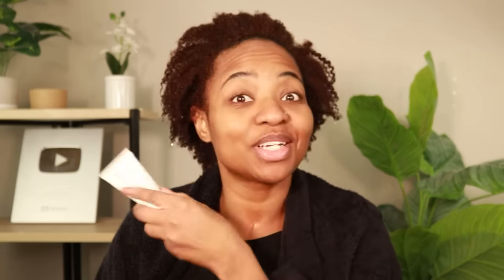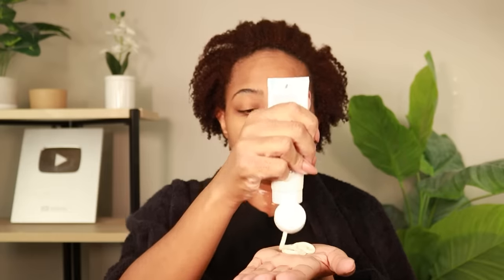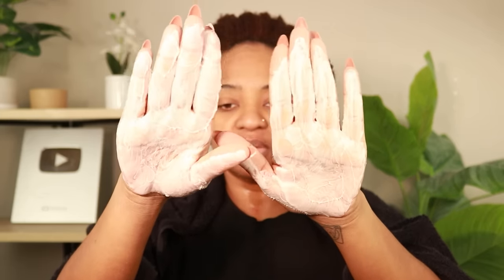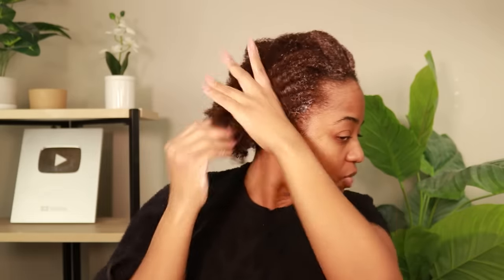Chile, I Tried CECRED By Beyonce On My Type 4 Natural Hair and THIS Happened!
(New site coming next week after the new labels arrive...😮‍💨)

Equipment:
-Vlog camera -Filming camera
Hair FAQ: -Texture: Fine with excessive shrinkage that gives the optical illusion of coarse hair -Density: medium density -Porosity: Normal/Medium porosity with a patch of low porosity in the front That’s all that matters because the curl typing chart is divisive and toxic. What matters most is if your hair likes a product or it doesn’t. 💖